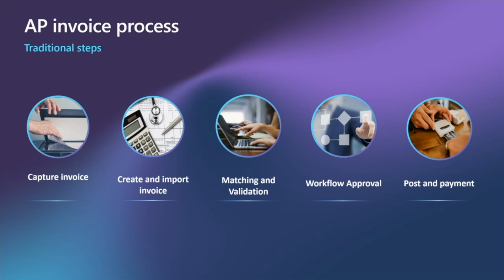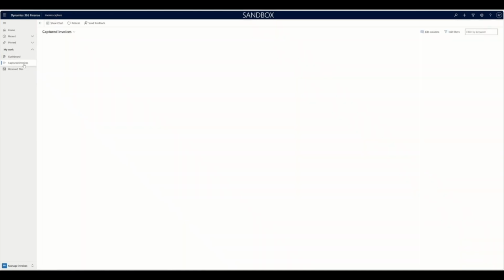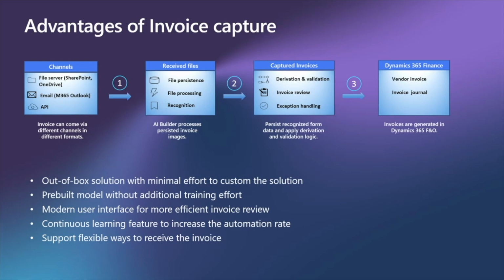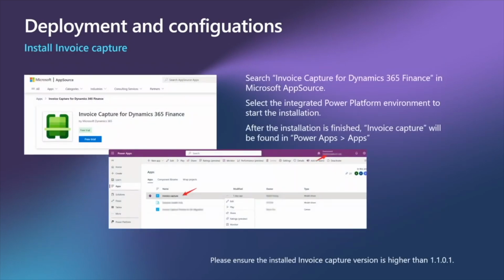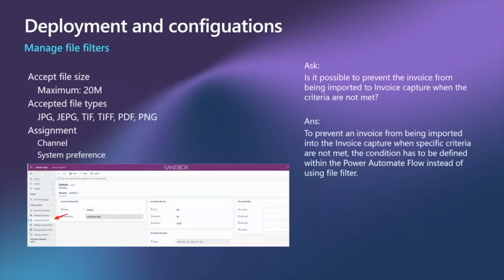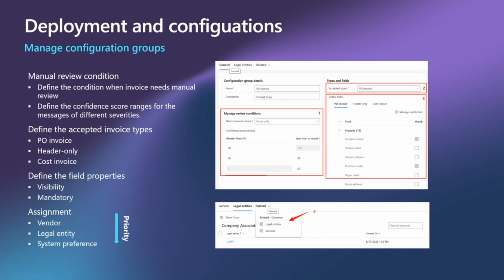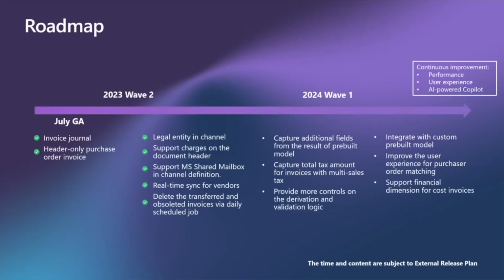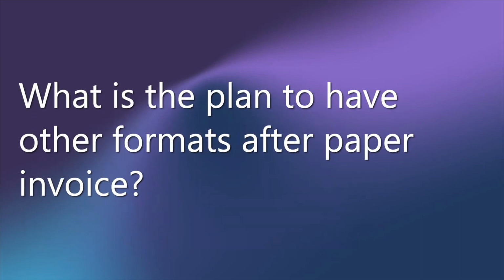Invoice Capture – General Available Features and Functionality in Dynamics 365 - TechTalk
With the release of the invoice capture feature into GA, this discussion will cover the changes from the preview version along with the latest features.
00:00 Intro
01:04 Agenda
02:11 AP Invoice Process
03:03 AP Invoice Automation
06:36 Demo: End-to-end Procurement to Pay
13:22 Deployment of Configurations
27:26 Invoice Processing in Invoice Capture
31:38 Languages
32:19 Roadmap
35:01 Resources
35:54 Price
36:33 Q&A
43:36 Closing Comments

Presenters: Kevin Giardini, Rayne Zou